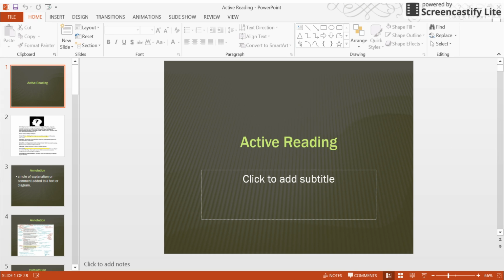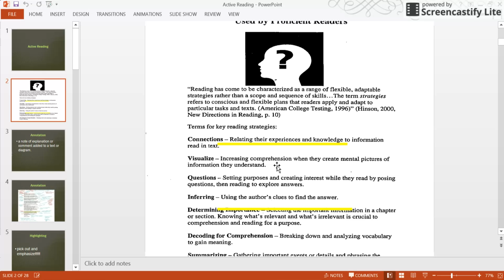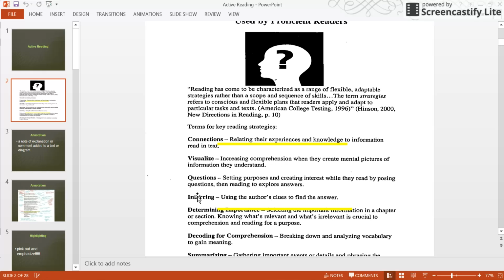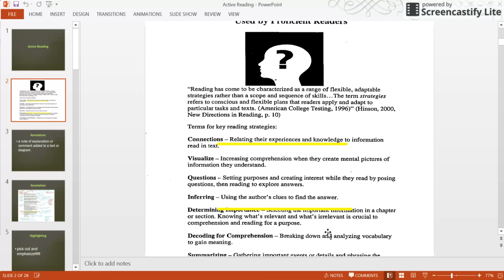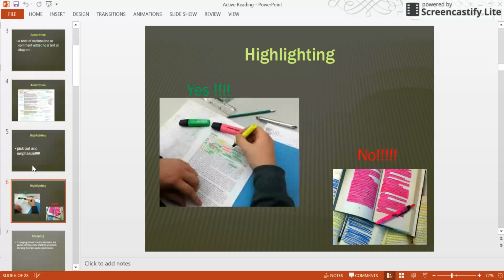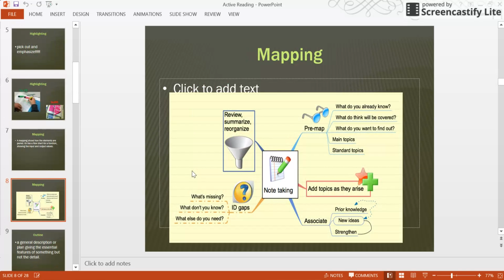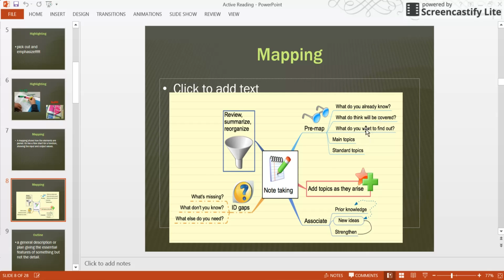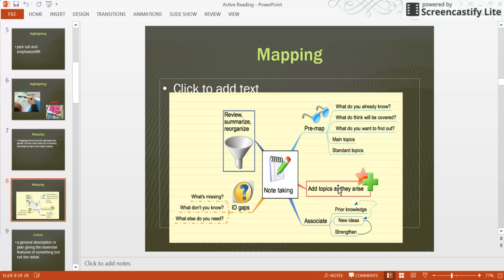Active Learning Part 1